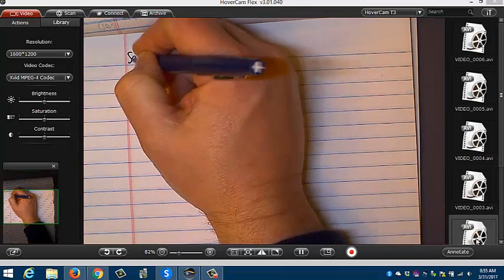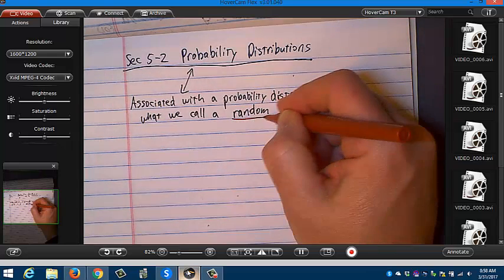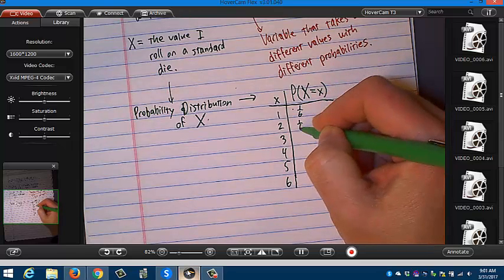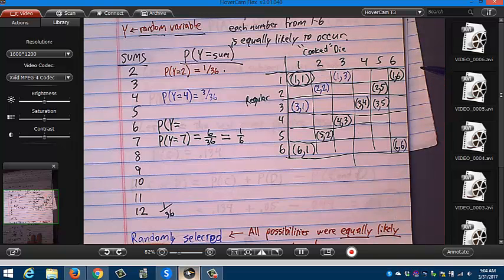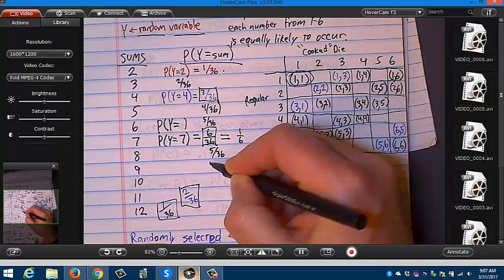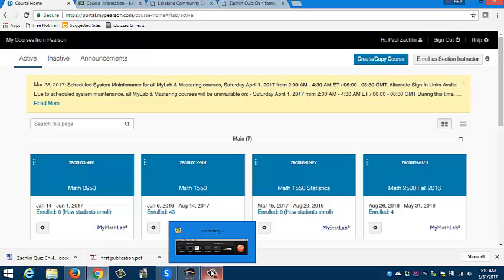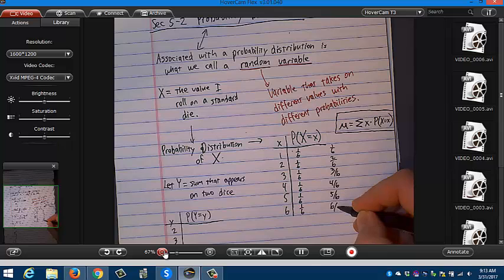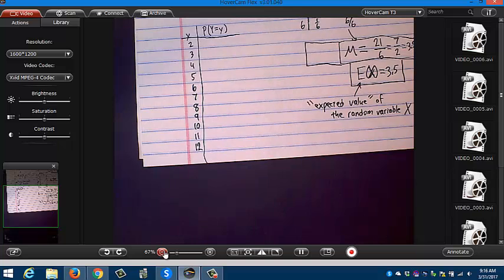Section 5 2 Probability Distributions